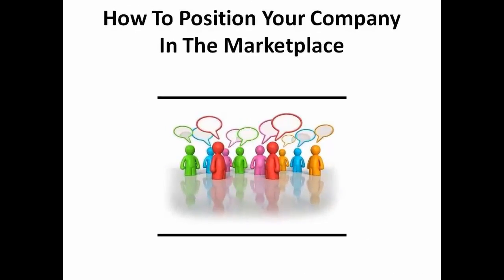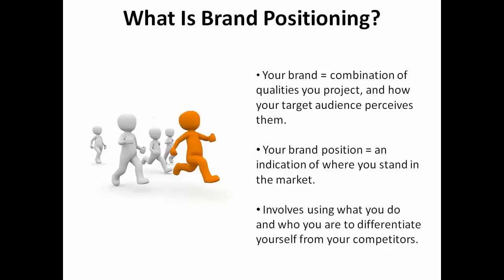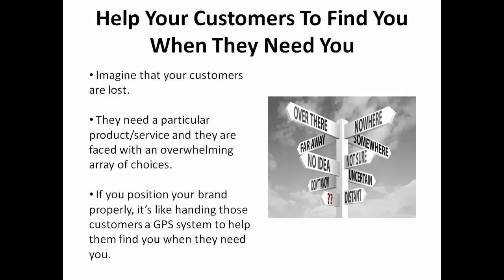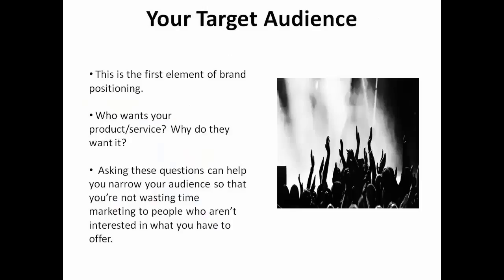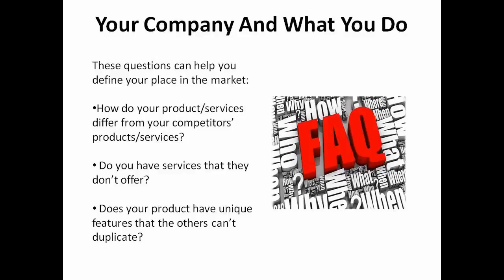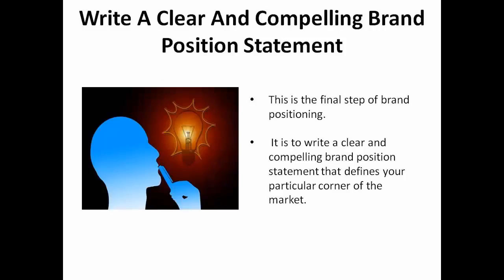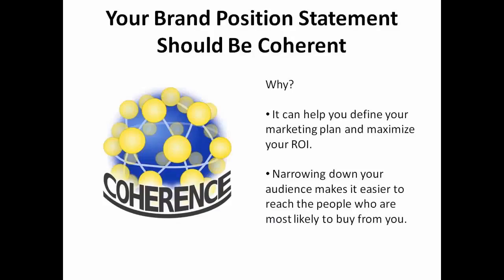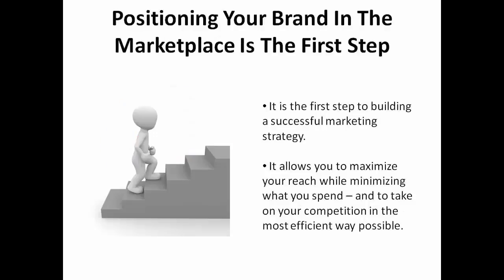Brand Positioning And Why You Need To Create One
Description:
This video focuses on the concept of brand positioning and why you need to create your own for your business. Apart from providing a definition, this video gives the elements and provides an easy to follow guide to creating your own brand position statement that’s unique and applicable to your business.